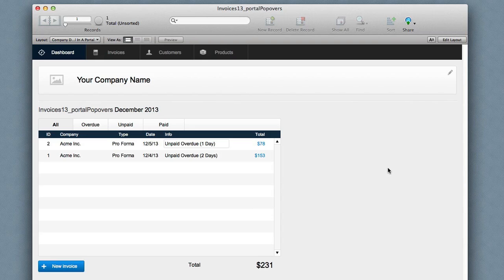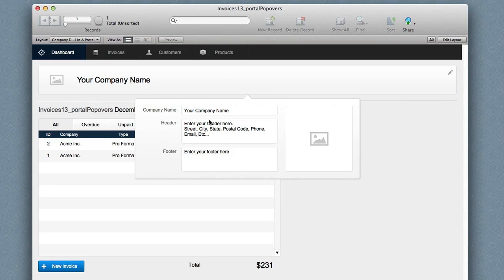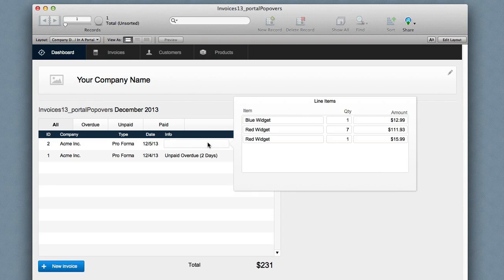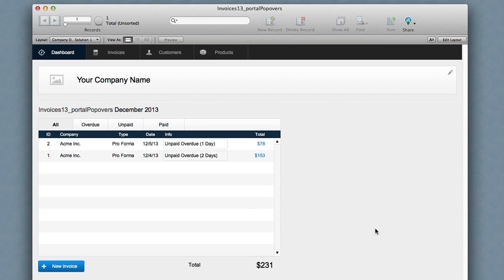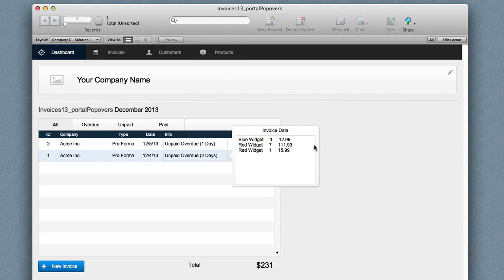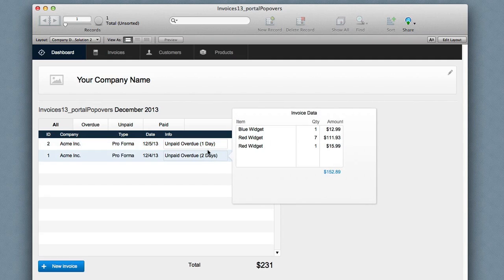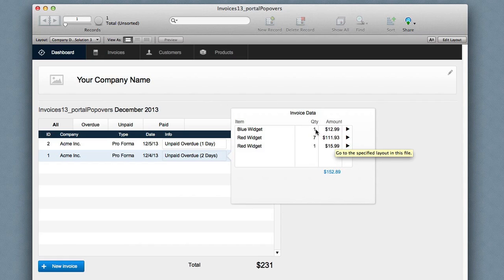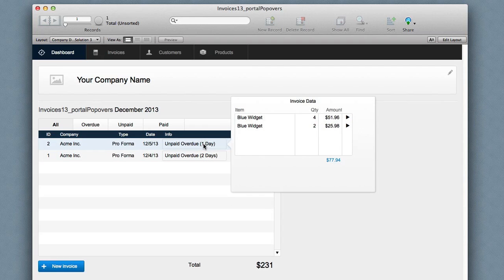Popovers and Portals in FileMaker Pro 13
UPDATE: 2019-Aug-24 08h20  Unfortunately, this file is no longer available.  I'm leaving the video up to showcase the possibilities.

Popovers are a great new feature in FileMaker Pro 13. They can contain a variety of different layout objects, including portals. However, when the popover object is in a portal, it will not display a secondary portal. This is because a portal cannot contain a portal, or more accurately, a portal will only display a subordinate portal in the first row.

This video and file show a couple of work arounds.